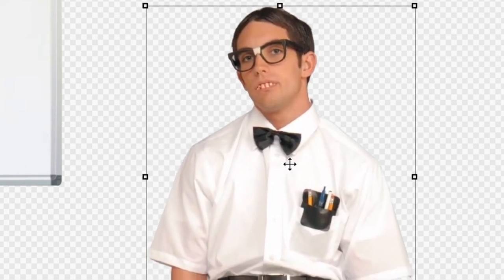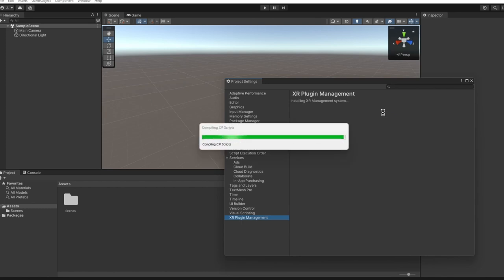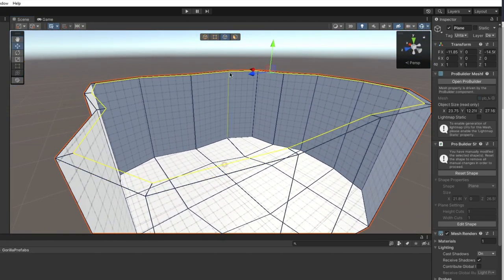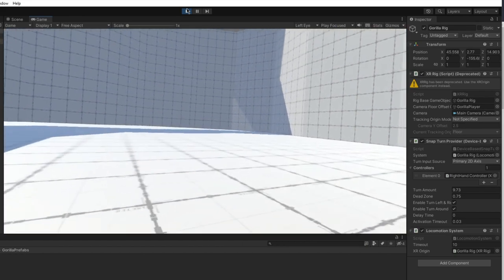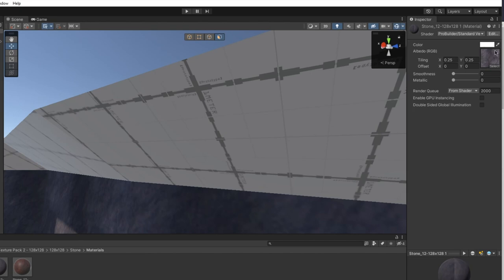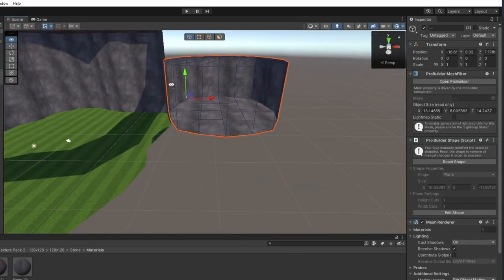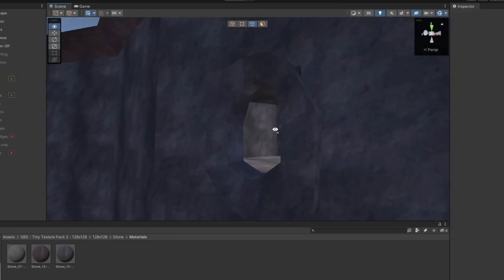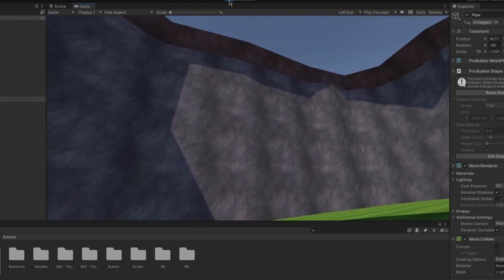Your Maps are BAD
Banana tag is beating poopied on by meta and im sad literally sobbing /srs
i get my textures from screaming brain studios